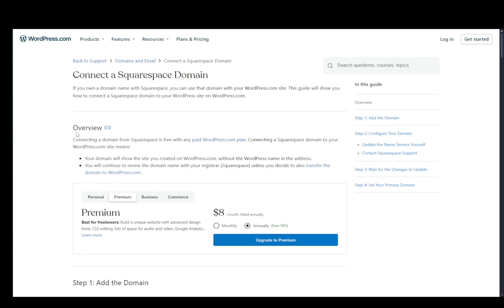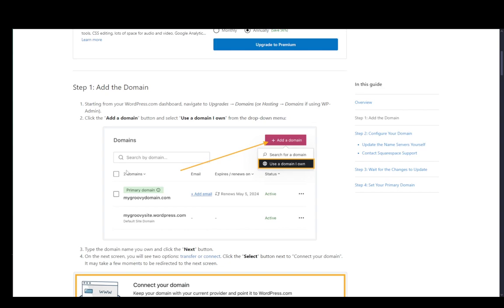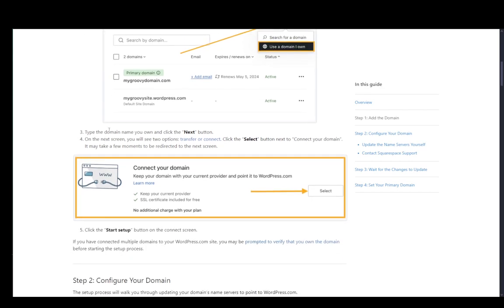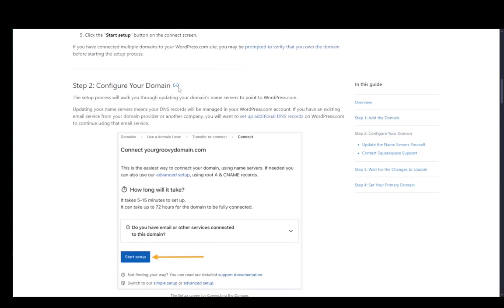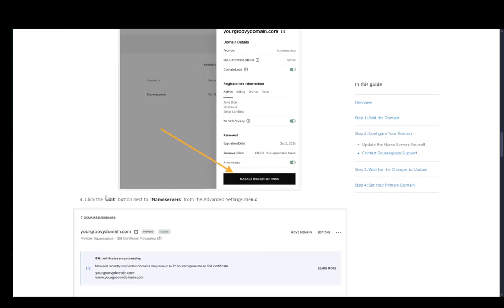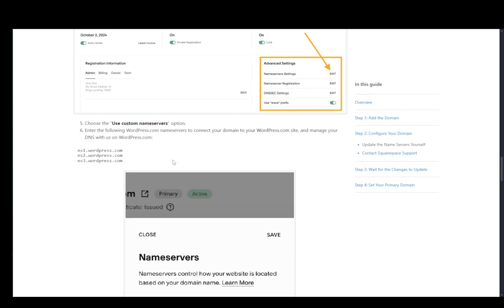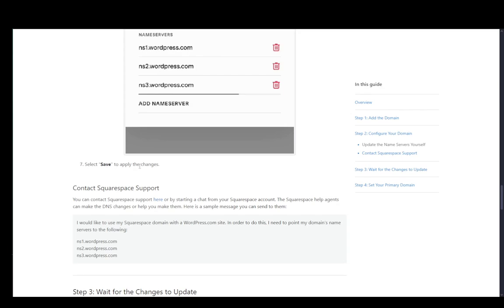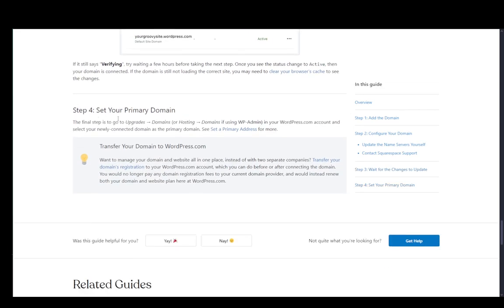How To Transfer Domain From Squarespace To WordPress Tutorial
Today we talk about transfer domain from squarespace to wordpress,how to transfer domain from squarespace to wordpress,how to buy a domain squarespace,how to connect a domain in squarespace,how to transfer domains from squarespace